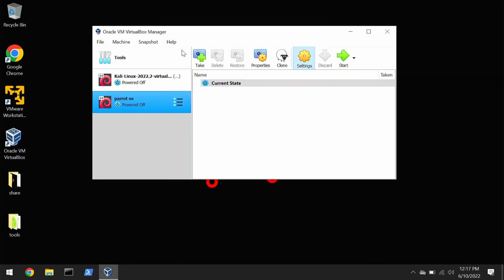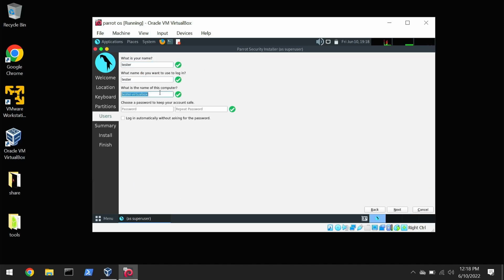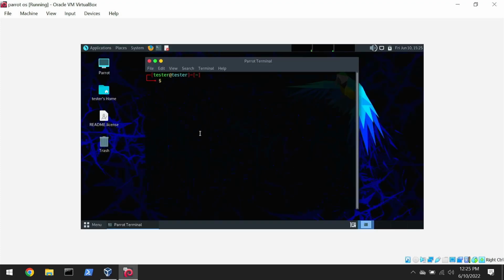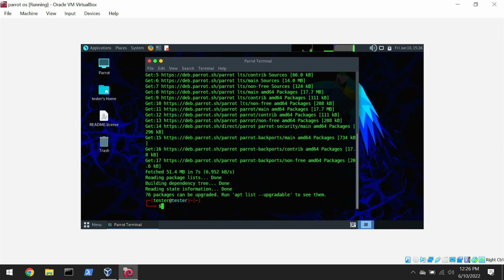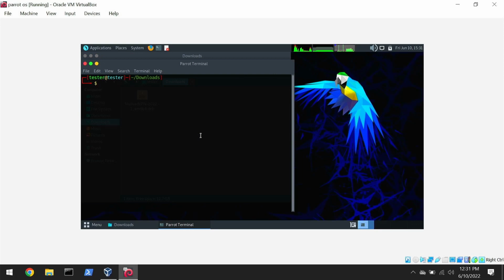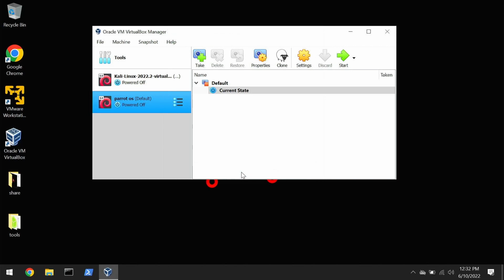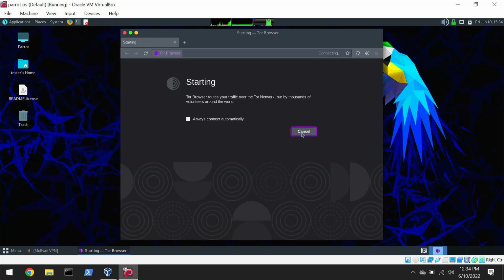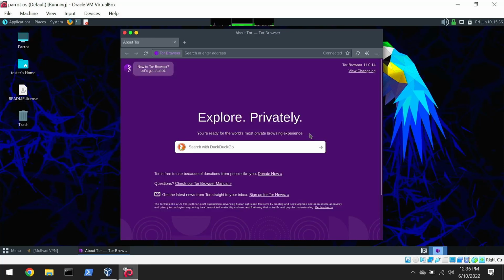How to connect to the Darkweb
how to connect to the Darkweb through a  Mullvad VPN

sudo apt Dist-upgrade -y

sudo dpkg -i Mullvad VPN file